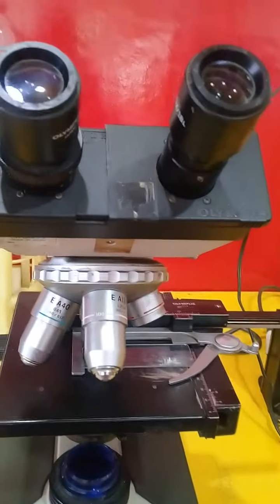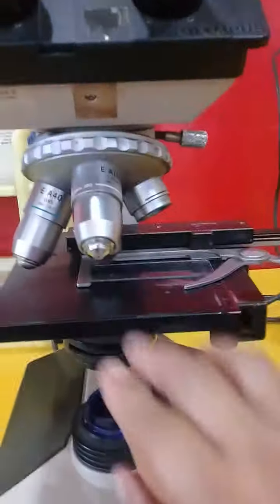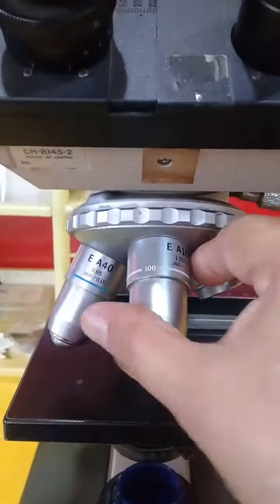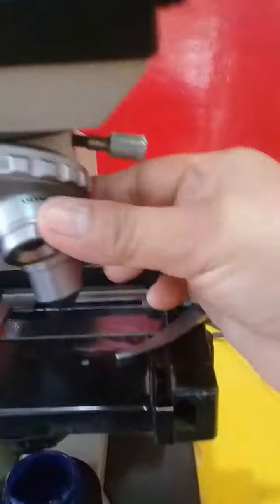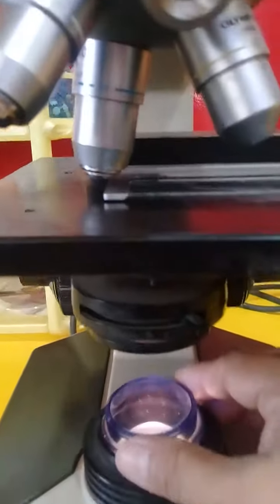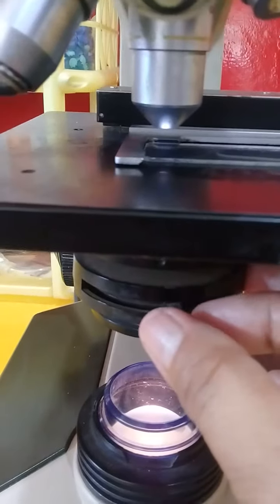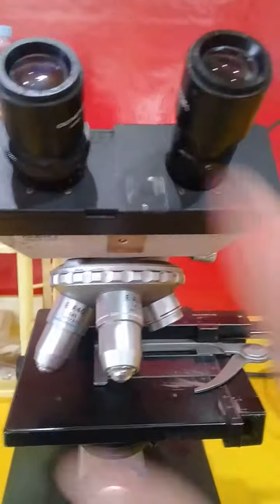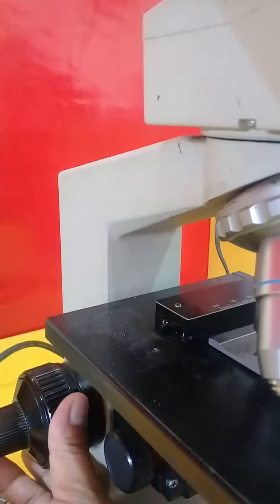It's about the Microscope